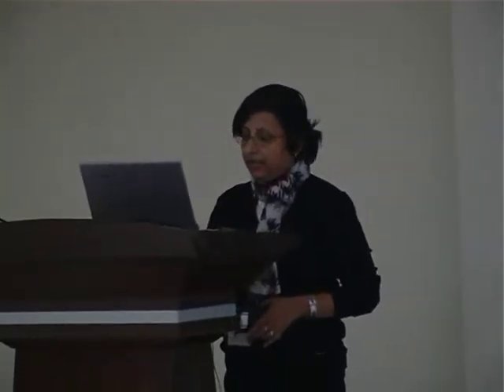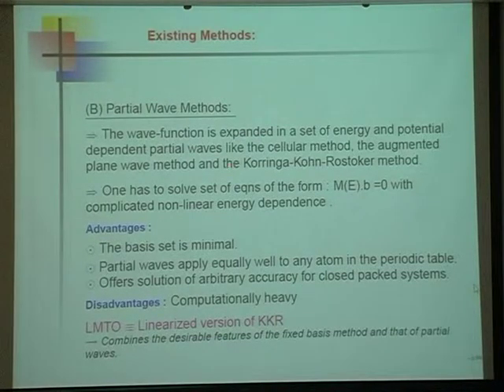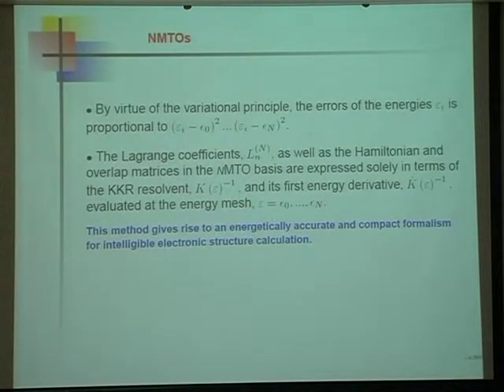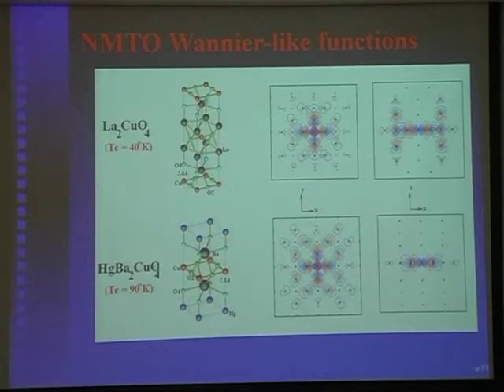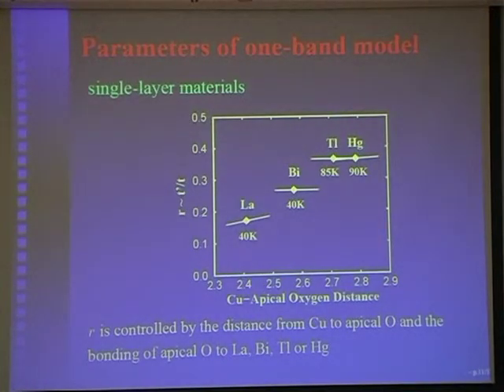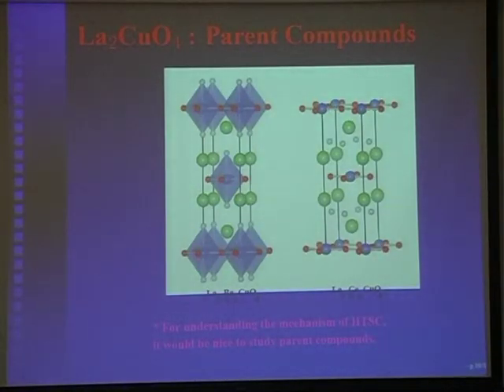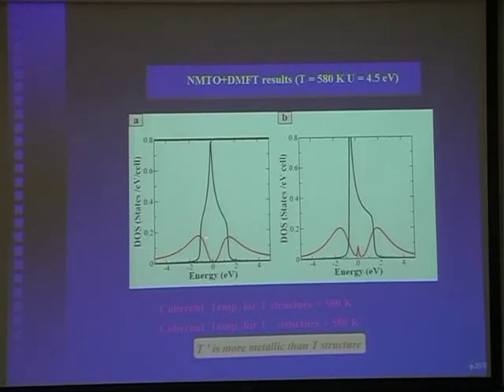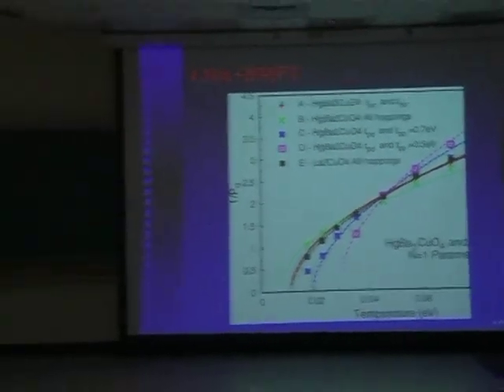Saha Dasgupta -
c) GW+DMFT

d) DFT+DMFT